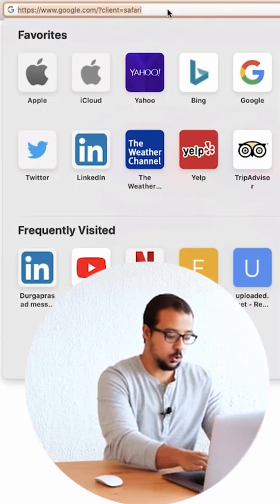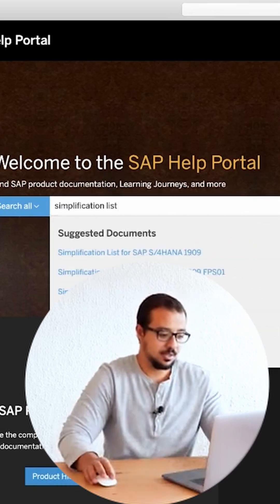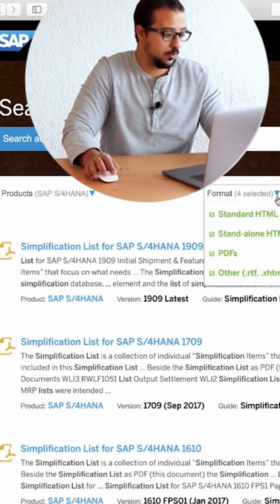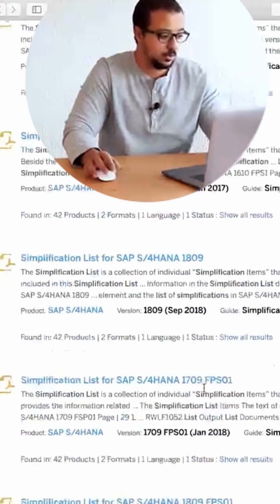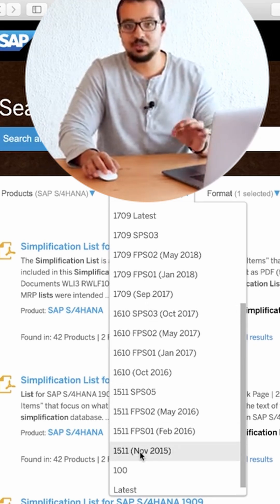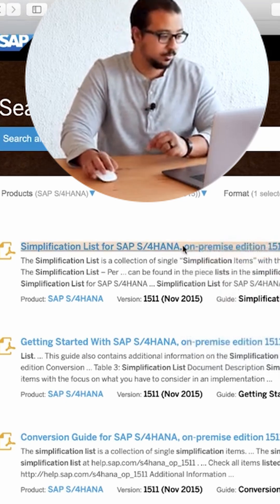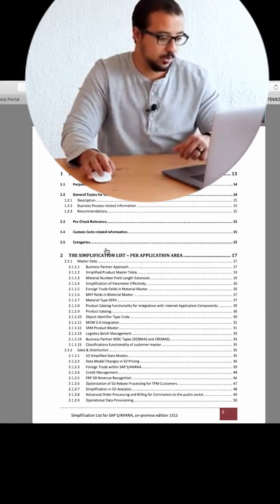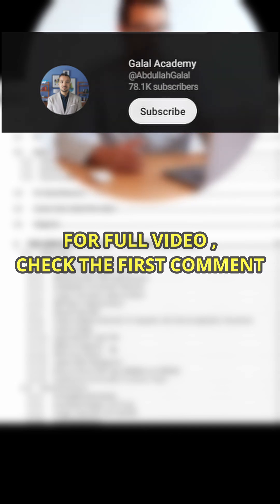What's The Difference Between SAP S/4Hana and SAP ECC ?